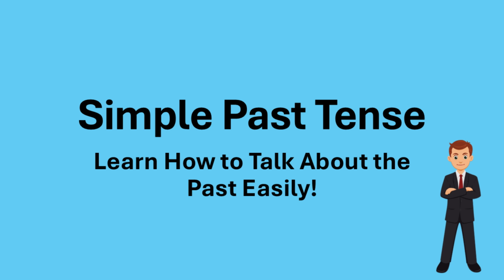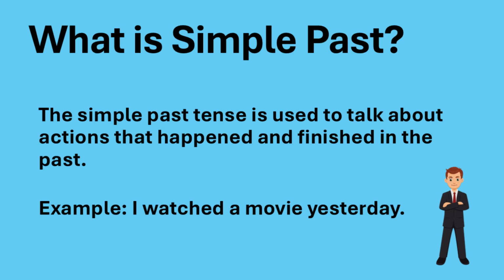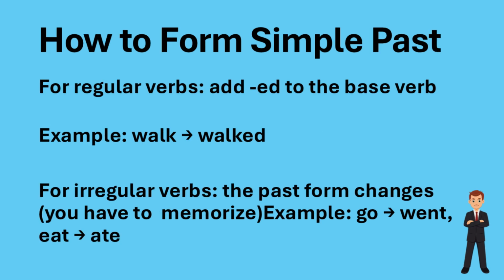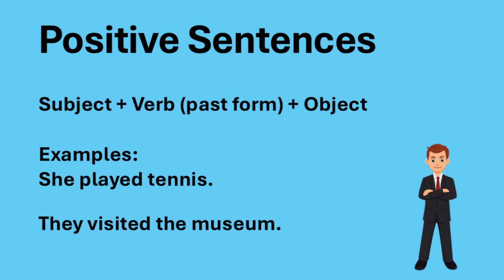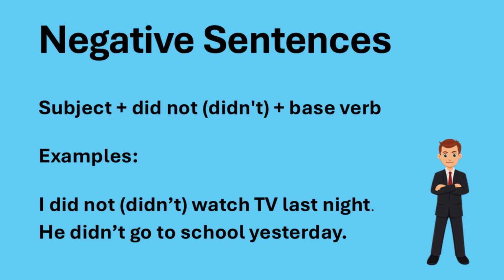Learn simple Past Tense English Grammar Made Easy!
In this short video, you will learn the past simple tense with clear rules and simple examples.
Perfect for English learners at A1 - B1 level!
Improve your grammar step by step with us.